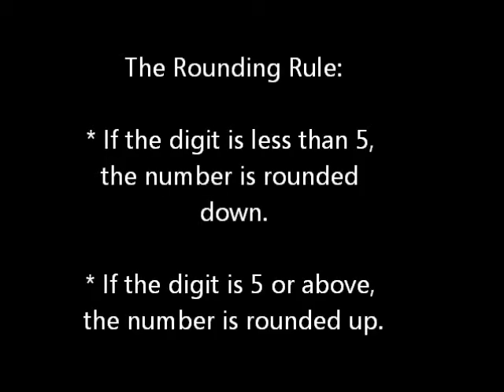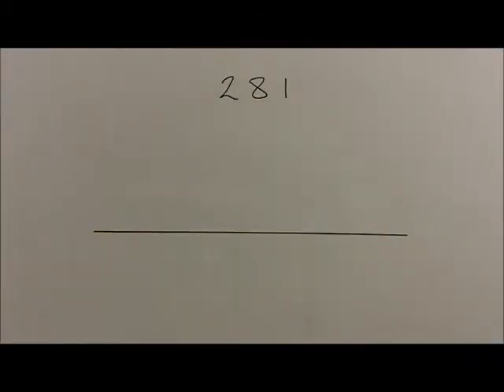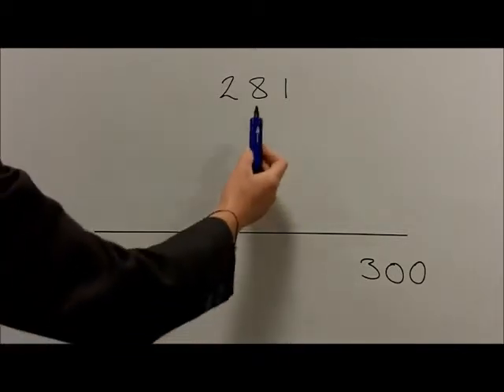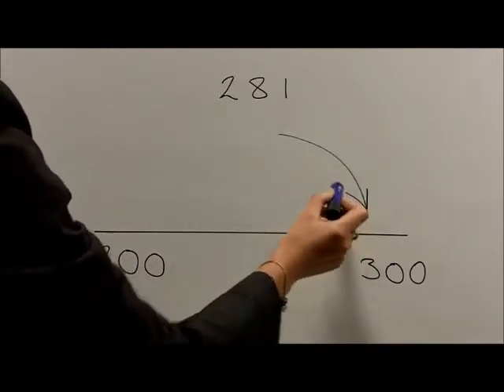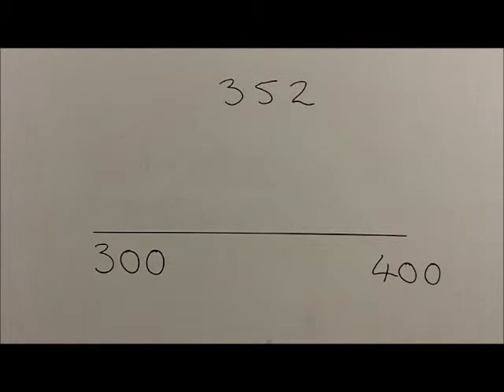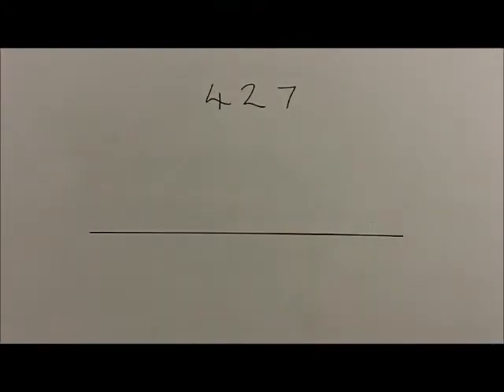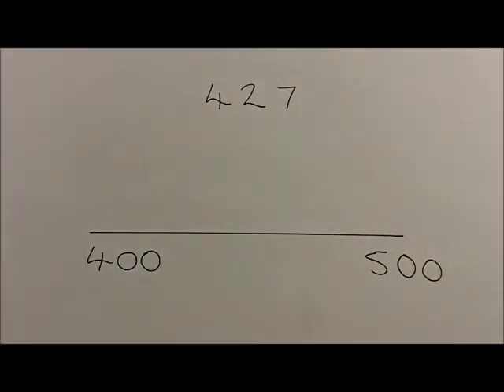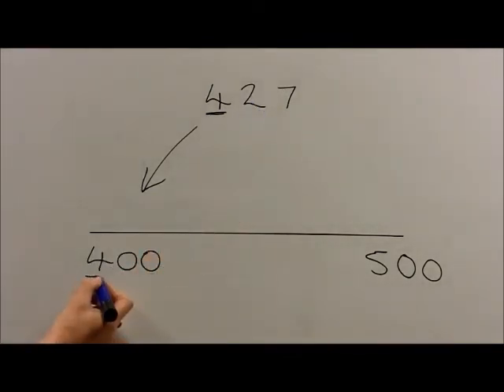Rounding to the Nearest 100